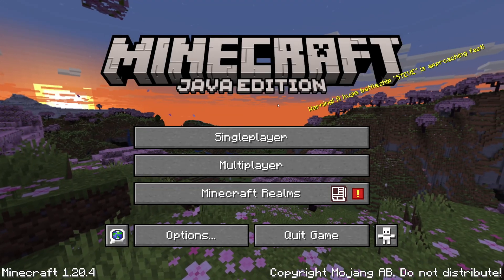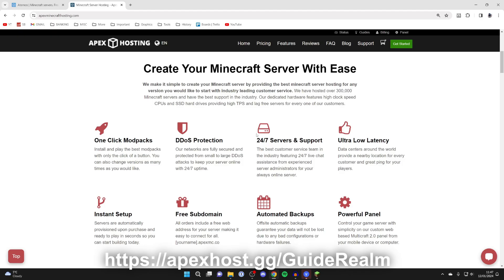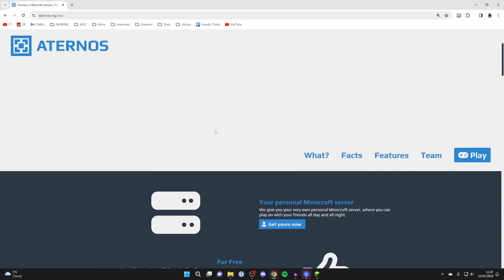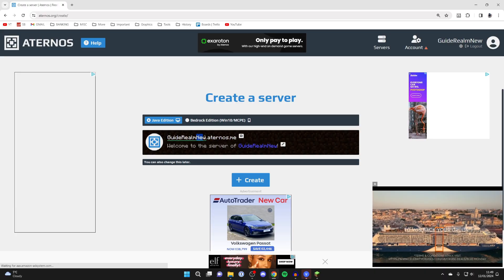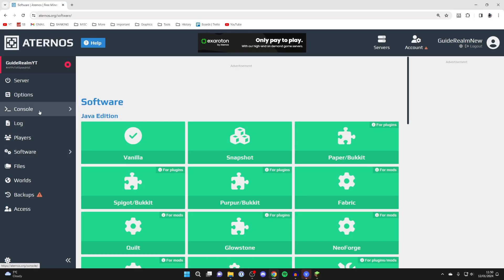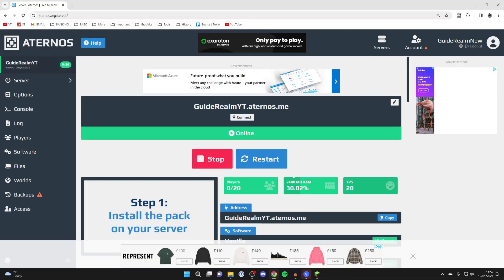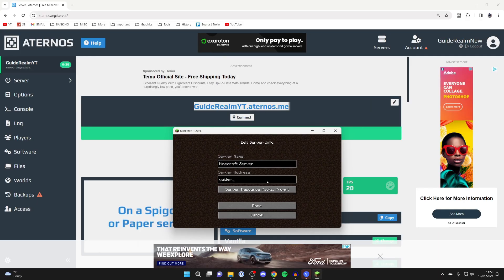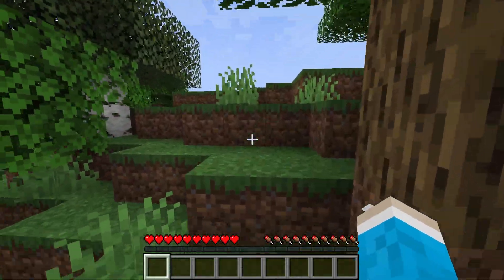How To Make Free Minecraft Server With Aternos - Full Guide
Learn how to make free minecraft server with aternos in this video.

GuideRealm